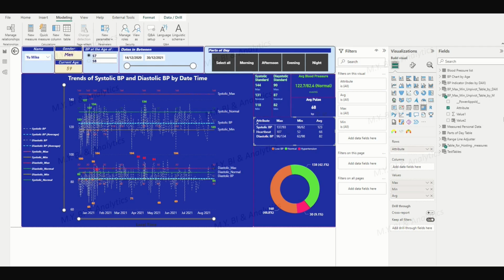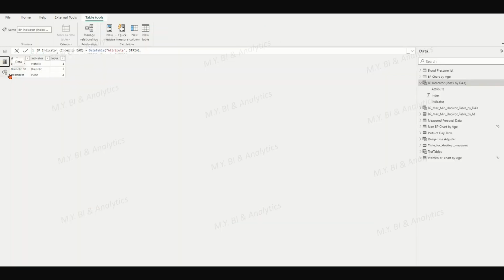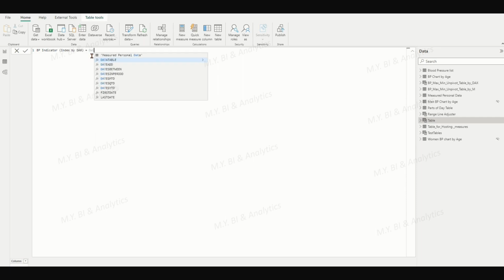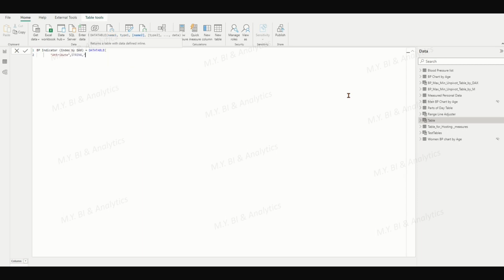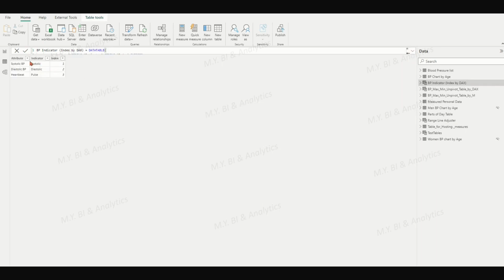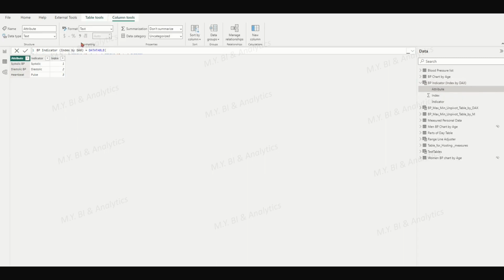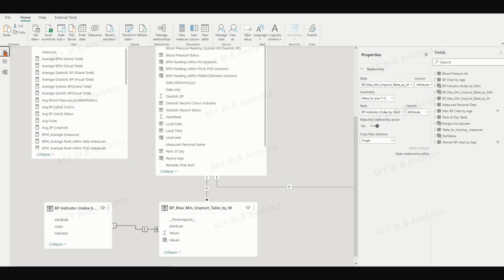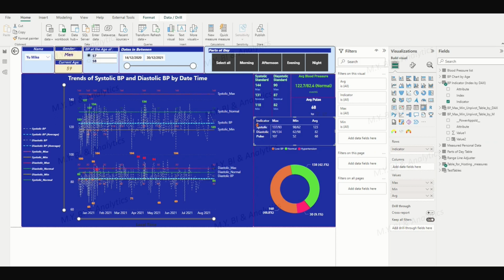Power BI Modelling & DAX: Custom Sorting to Power BI Visuals with DAX DataTable Functions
In power BI report developments, how to custom sort Table or Matrix visual by row fields or Chart by Axis etc. are often faced questions scenarios when we make a report visual. In this video I am using the Matrix visual sorted by row fields as example, and demonstrate a suggested approach by first creating an additional DIM table which has the column order index to link the targeted Attributes in the table, then make it’s relationship with the relevant table, and finally use column tools “sort by column” feature to realize the custom sorting in matrix visual.  The DIM table creation is done by DAX expression in this videl but it can be also be created by power query. The custom sort approach created in the video can be also extended for sorting other visuals as well.